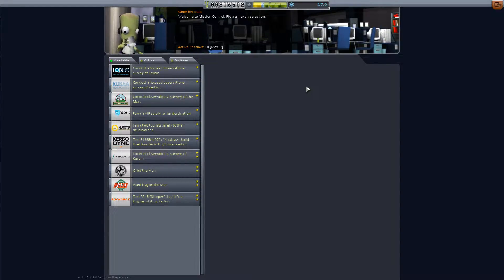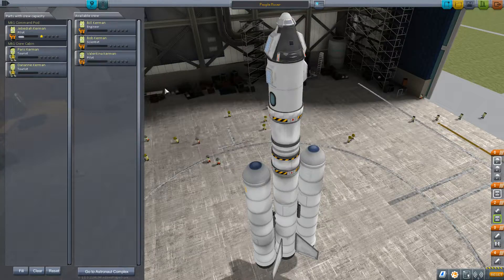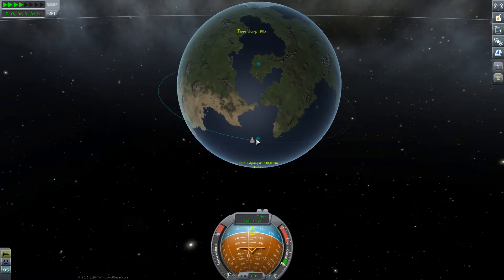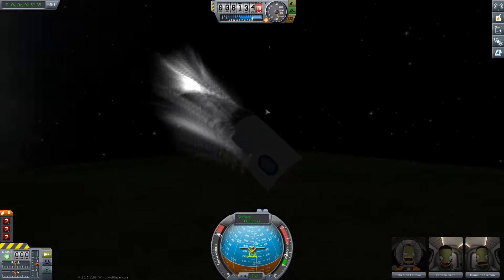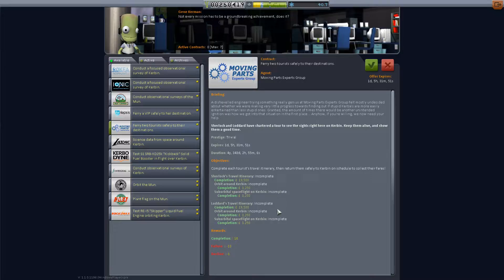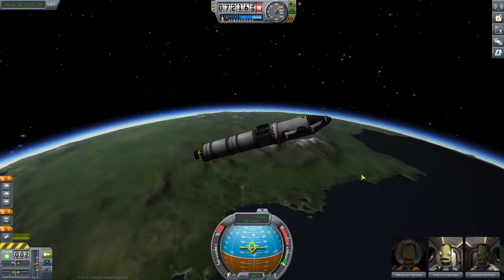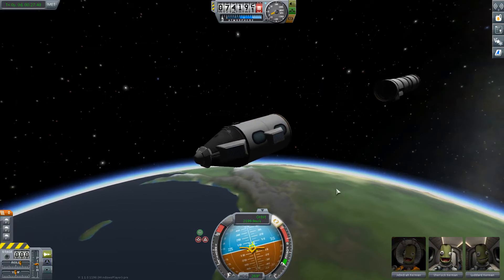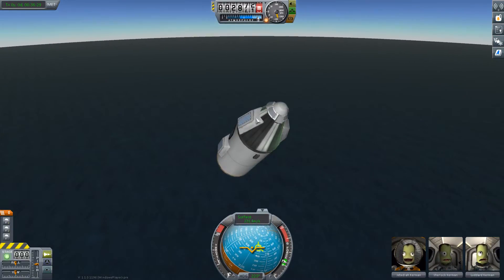KSP 1.1 ep3 Tourism Fun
As I lack decent tech in the 90-point tier for a proper Mun mission, I decided to amass some funds by making a People Mover and taking on some tourism contracts.  This ship can be used later to get my still-green Engineer and Scientist up to level 1 very easily, which will only make them more valuable later on in my program.